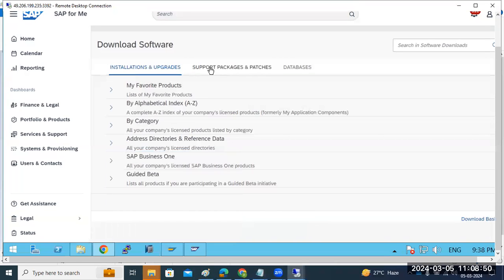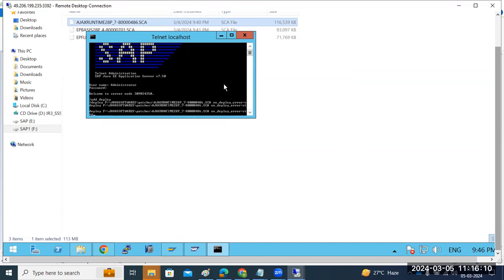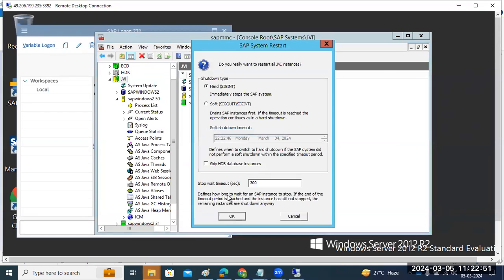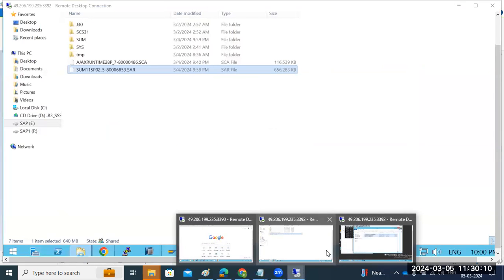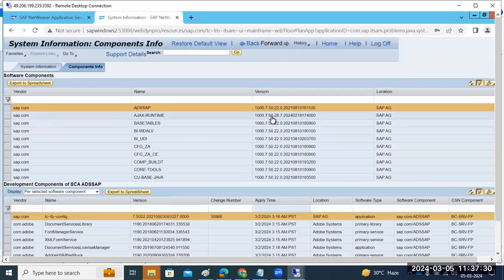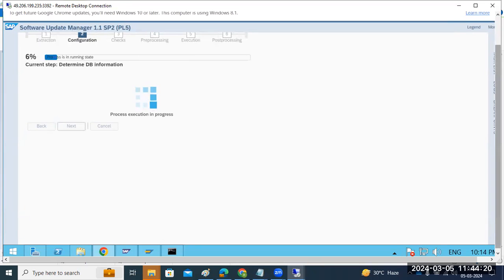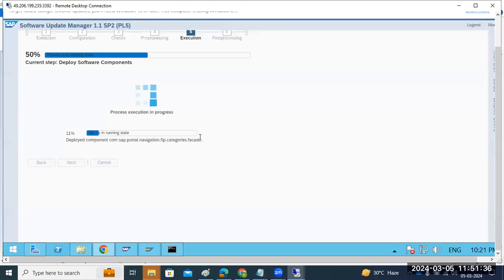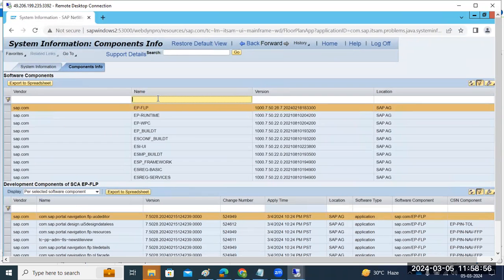SAP NetWeaver Java Patching Using Telnet and SUM tool